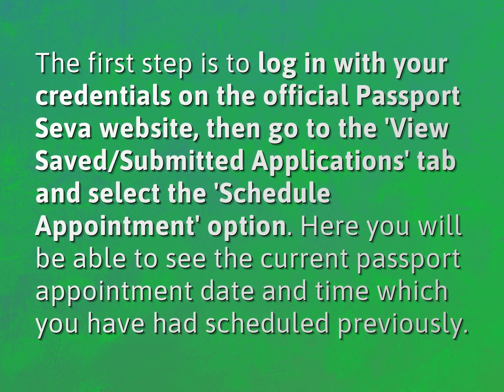How do I check my passport appointment online?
James Webb (2022, August 7.) How do I check my passport appointment online?
    WHYS.video